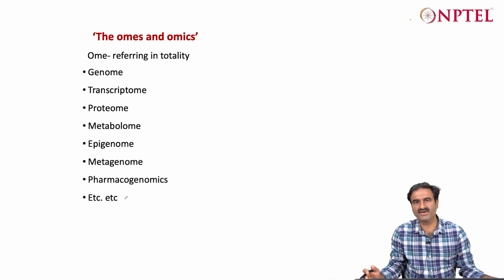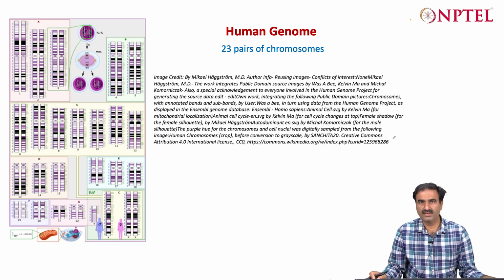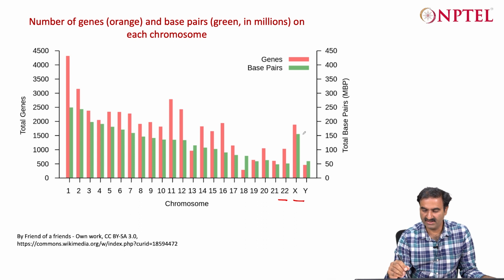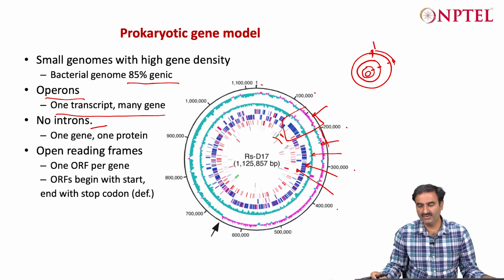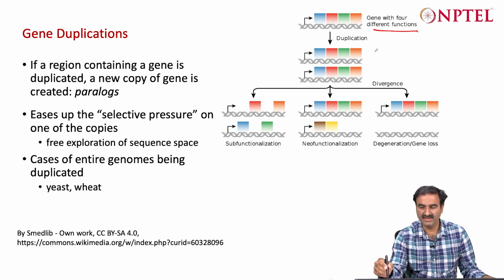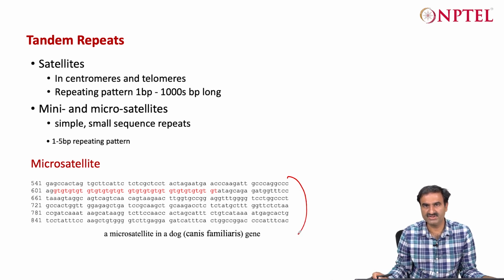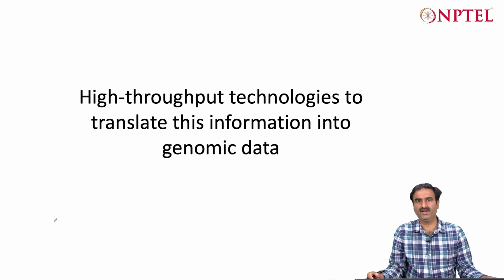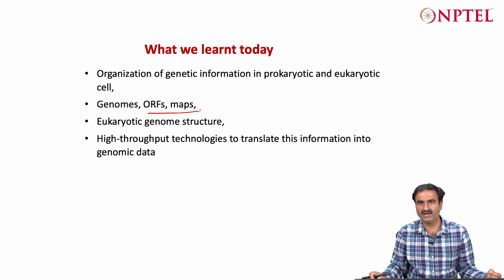Genetic Information in Prokaryotic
Genetic Information in Prokaryotic and Eukaryotic Cell and High-Throughput Technologies to Translate this Information into Genomic Data

How is the genetic information organized in prokaryotic and eukaryotic cell and how it is revealed using  various high-throughput OMICS apporaches